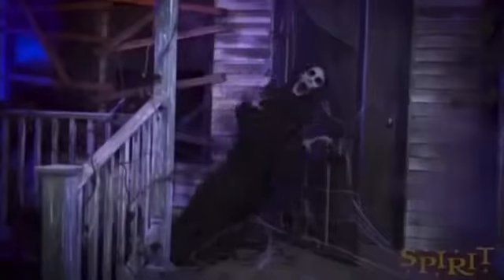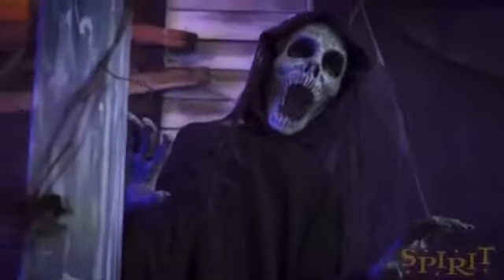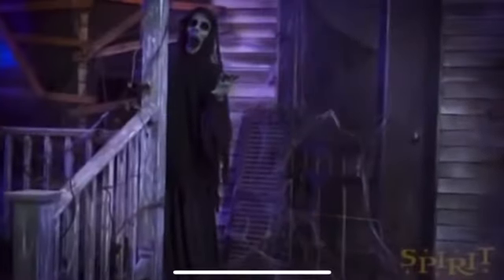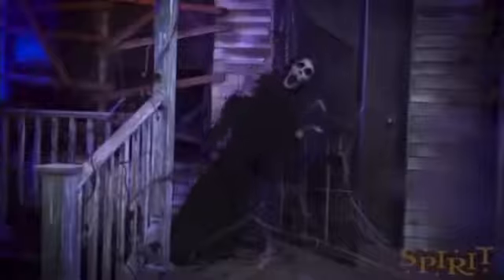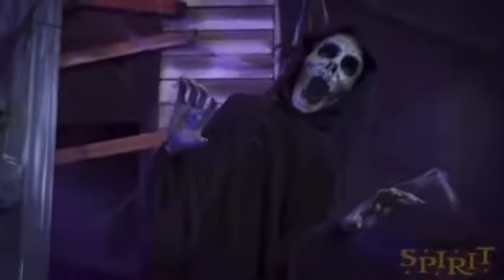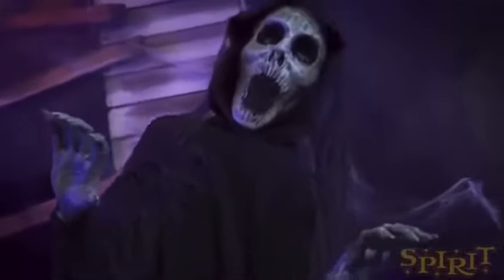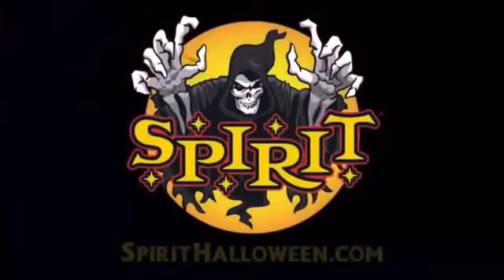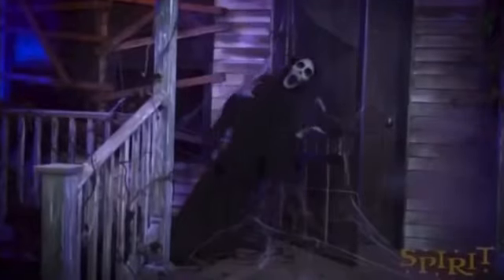The hauntres thoughts and opinions